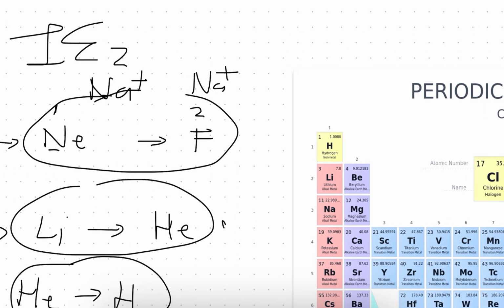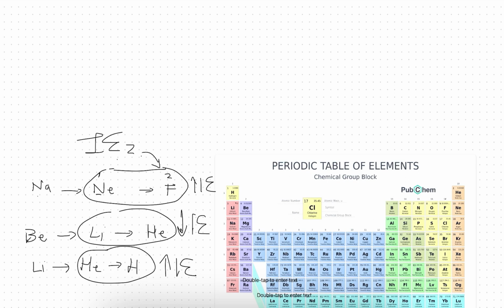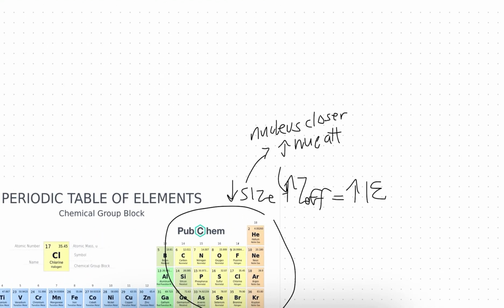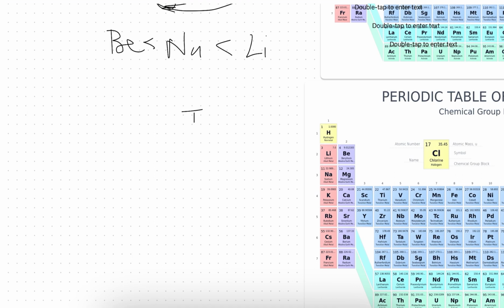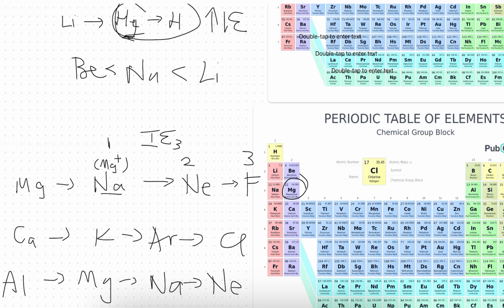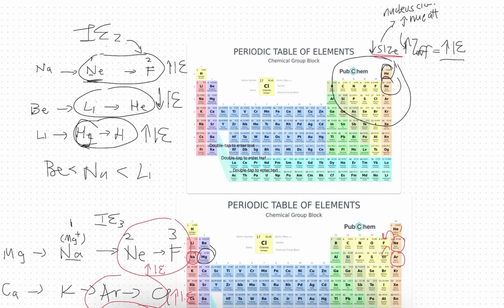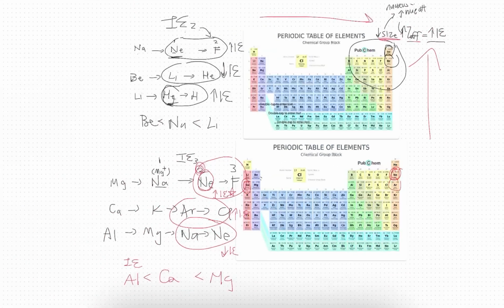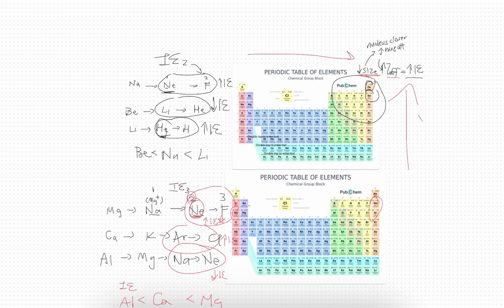Second Ionization Energy | CHEM101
Which atom has higher second and third ionization energy: how to find out via easy way failproof

When explaining, use key terms like “more nuclear attraction” (where comparing two IEs of the same group, but the smaller period has more nuc att. so more IE needed); “ still a valence electron/remove core electron” (where IE is between periods, or within a period).